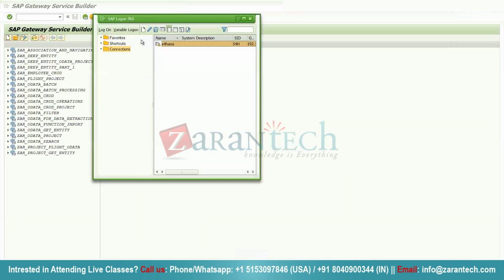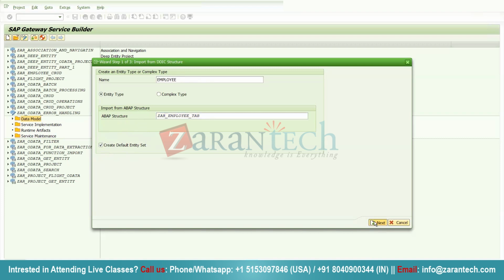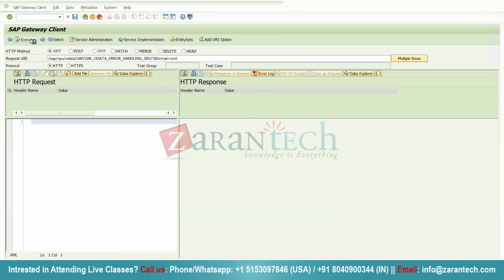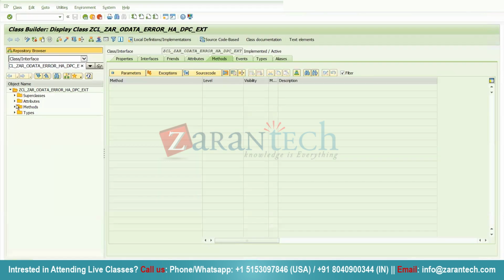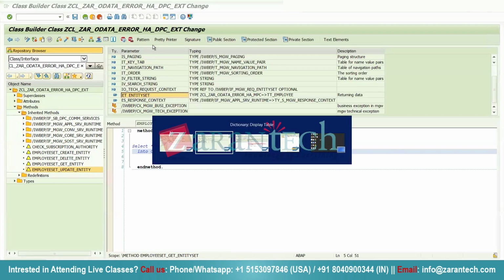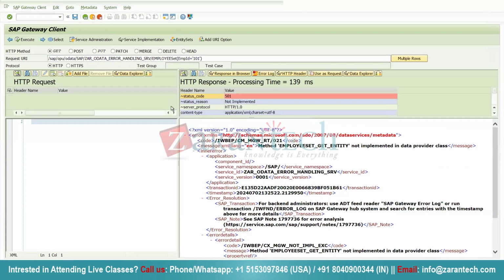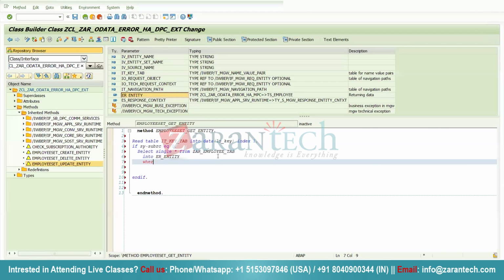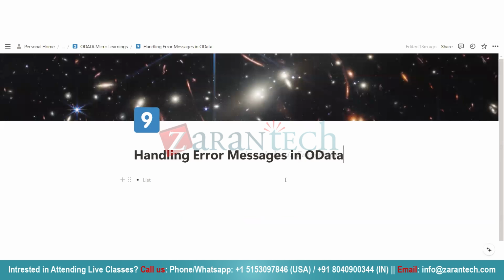How to Handle Error Messages in SAP OData | ZaranTech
In this video on How to Handle Error Messages in SAP OData, we'll learn about the methods and best practices for effectively managing error messages within SAP OData services. This tutorial will guide you through the steps to ensure your OData services handle errors gracefully, providing clear and helpful feedback to clients.

👉 Assessments
👉 Lab Documents
👉 E-Books
👉 Certification Guides
👉 Configuration Docs
👉 Cheat Sheet